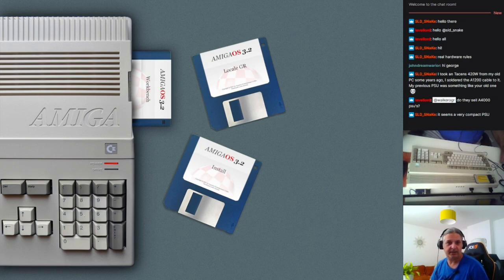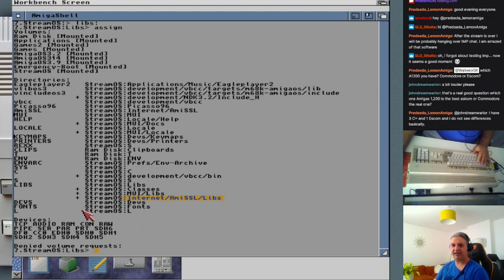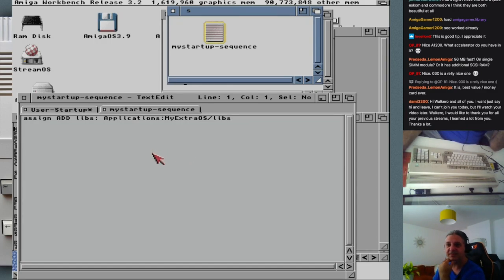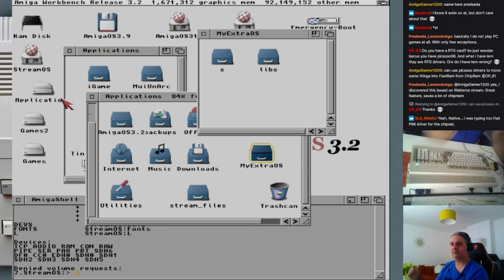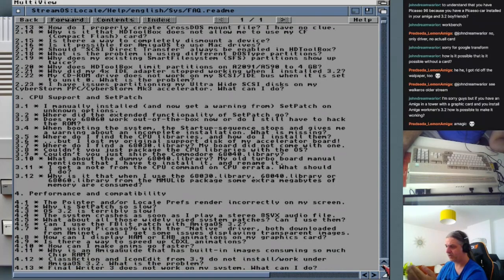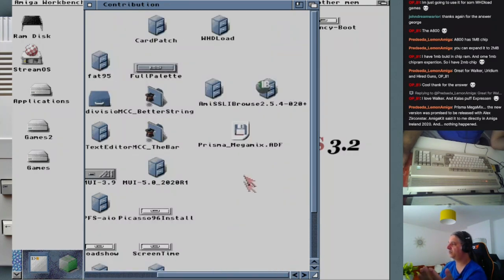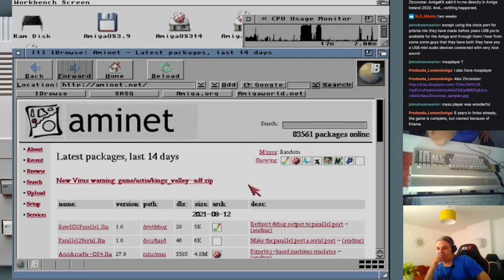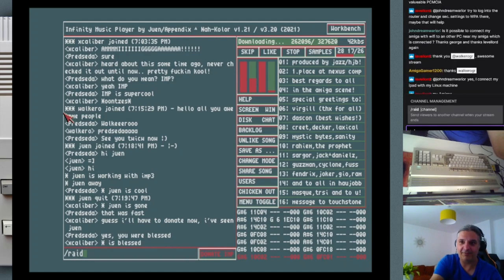AmigaOS 3.2 - Next steps #8 - Make installed software usable on every installation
This video was created during my stream where every Friday at 7:30 CET, we discuss about AmigaOS, looking at utilities and applications to install, and learn how we can fix issues that might occur.

During this video you will see the following :
►  Streaming using my original Amiga 1200
► Unboxing and use of Keelog Amiga PSU The problem I have in the video with the led screen is solved. this Friday, 20th of August, to see what was going on and how I solved it. There is a good story there.
►  How you can create assigns on folders that can be used globally from your system. This idea can be used to make shared software installation between any of your bootable partitions.
►  Discuss about internet connection solutions

Along with the above, we discuss on tips and tricks, ideas and how to use AmigaOS every day.

Background image by:
Vasilis Psomiadis